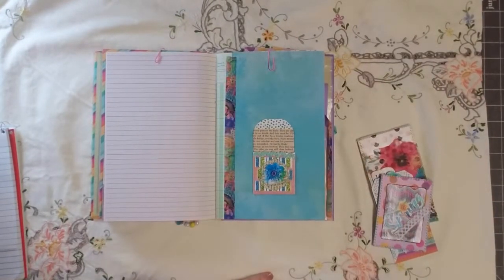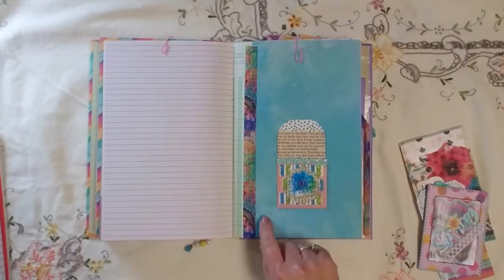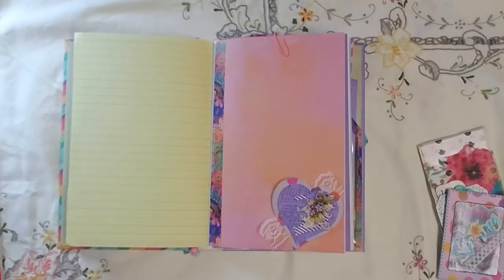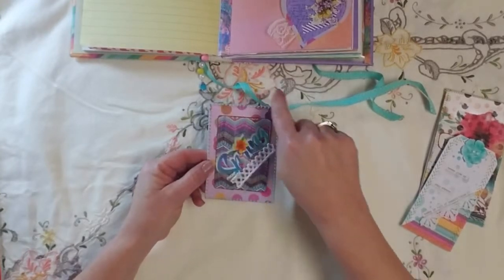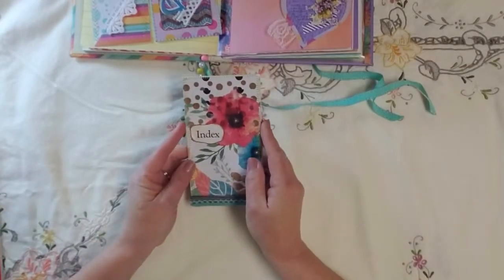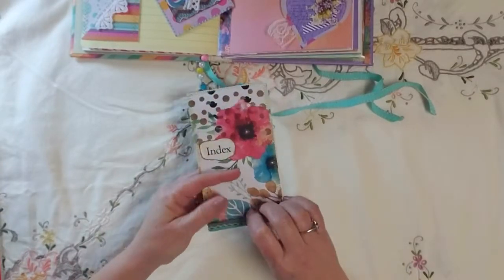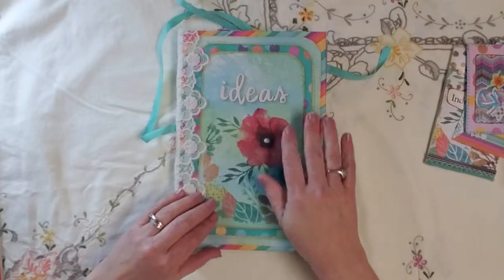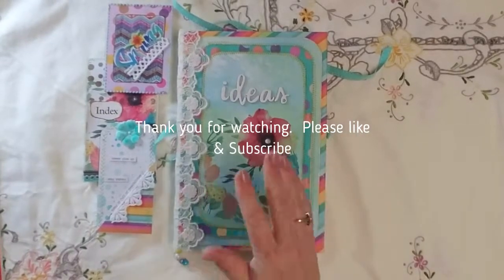Mini Challenge in the Challenge 3, minichallengeinthechallenge3,SSJJC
Hello and welcome!  I'm going to show you what a made for the 3rd mini-challenge in the Spring Stashbutster Junk Journal Challenge and tell you how I made each piece.  Enjoy!